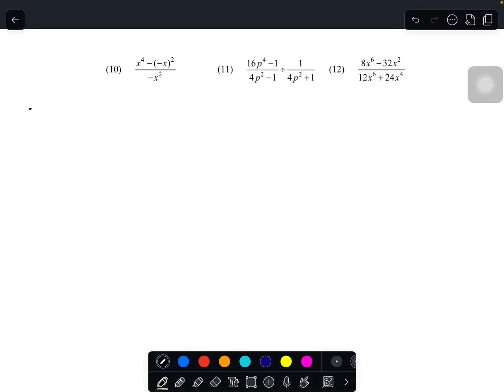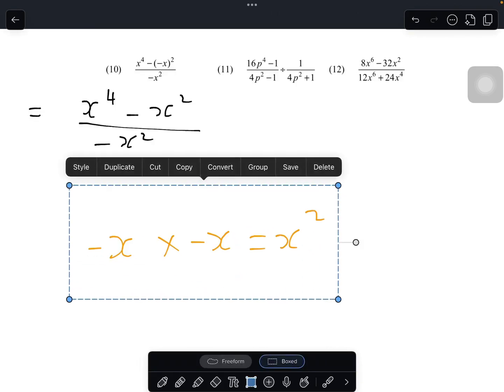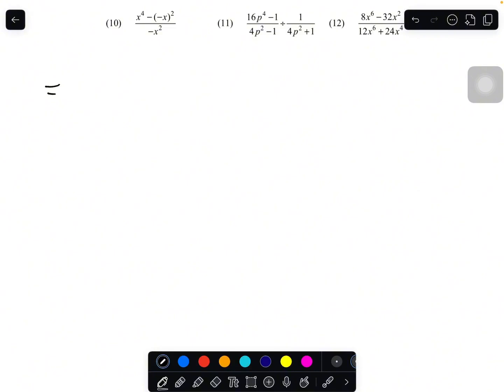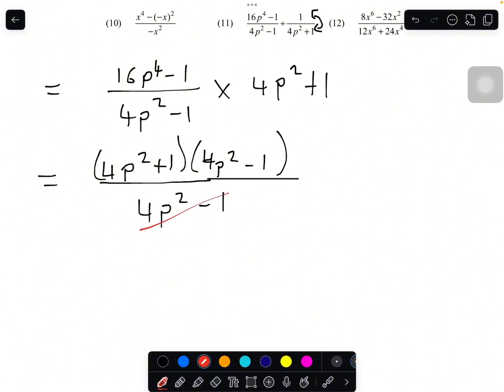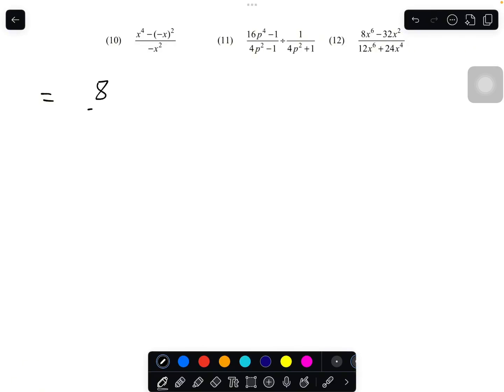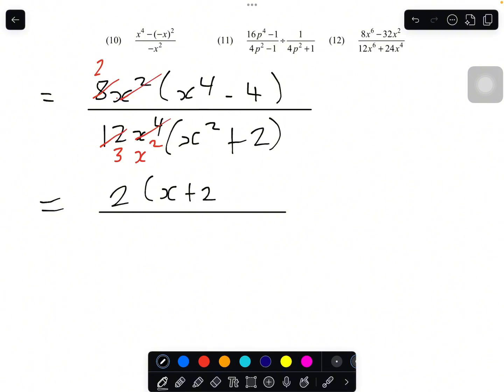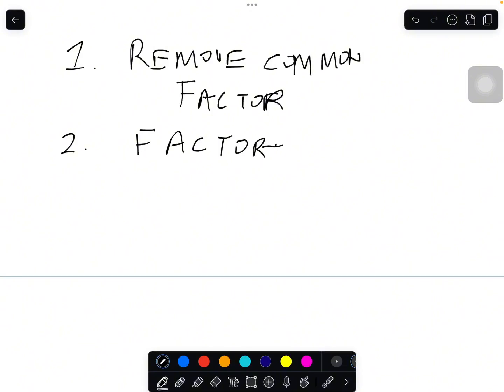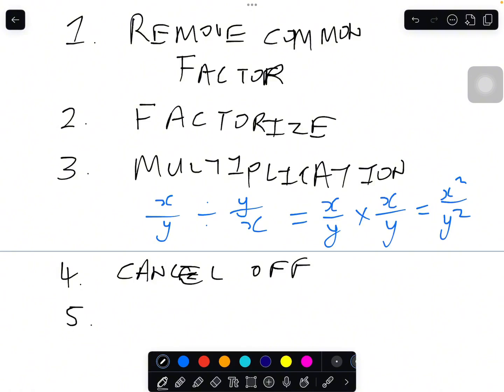Grade 9 Algebraic Fractions? Factorise and SLAY Them!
Grade 9 Maths giving you stress? Let’s fix that! In this video, we show you how to simplify algebraic fractions like a pro using factorisation — step by step.

You’ll learn how to:
 • Factorise expressions using common factors, trinomials, and difference of squares
 • Cancel like terms correctly (and avoid the classic mistakes!)
 • Simplify complex-looking algebraic fractions with confidence

Perfect for Grade 9 CAPS learners preparing for tests or exams — or anyone who just wants to make Maths make sense.